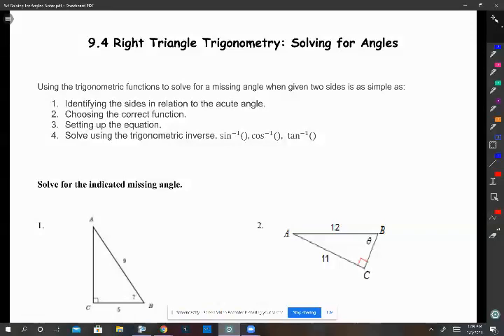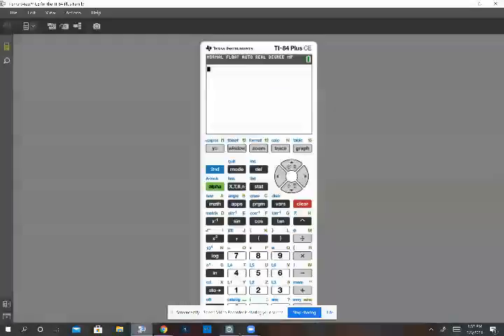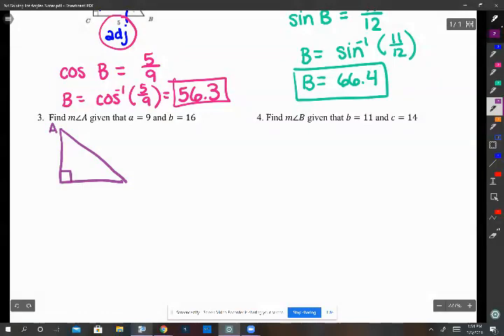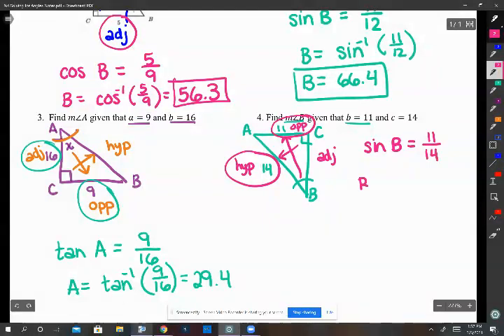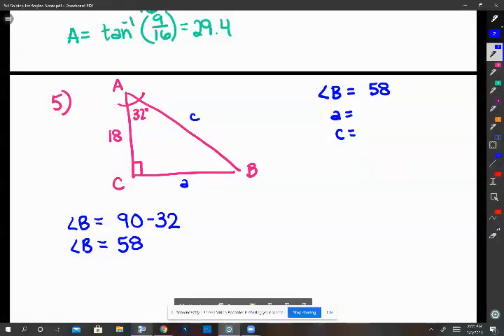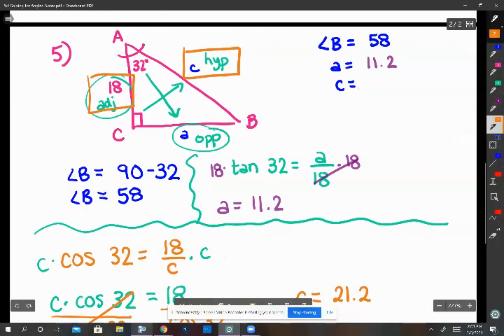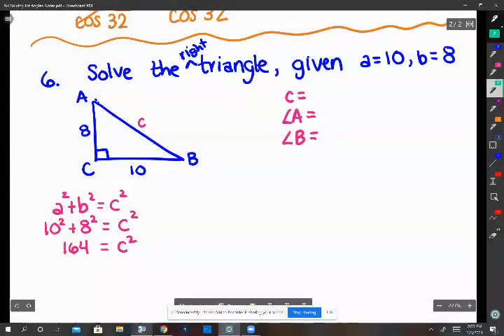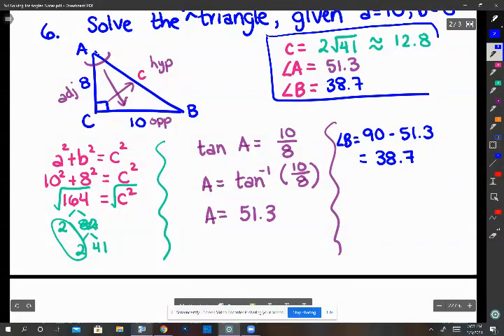9.4 Video Notes